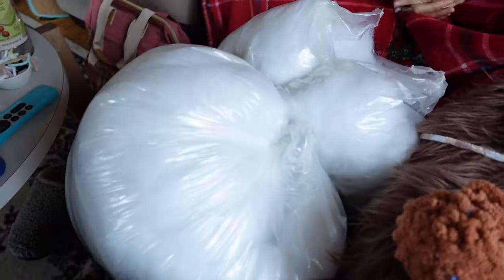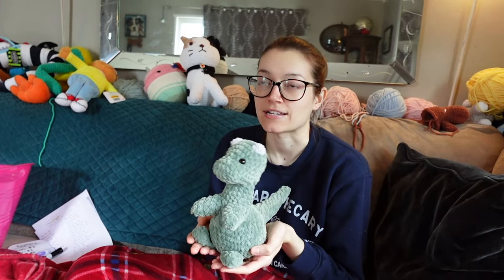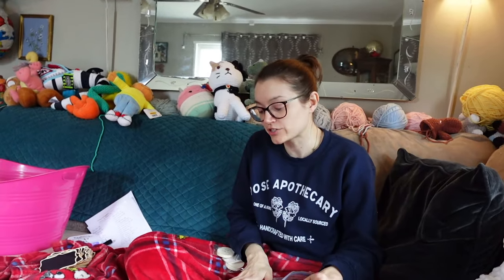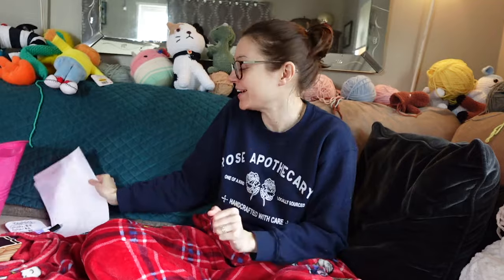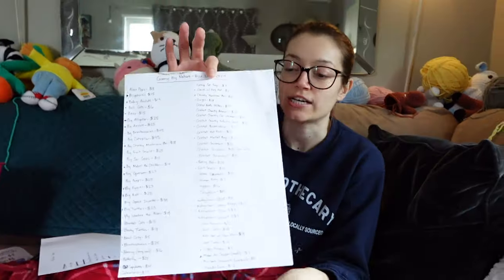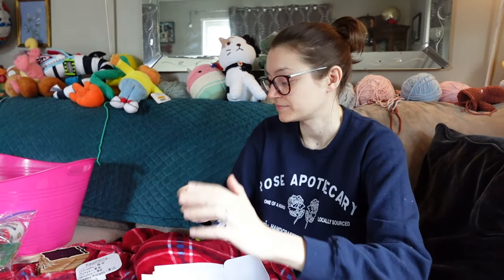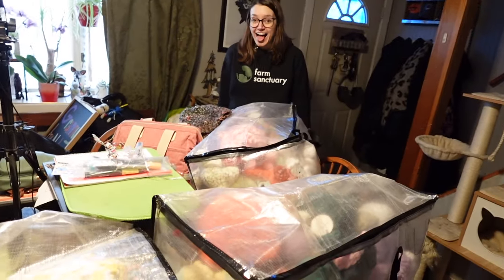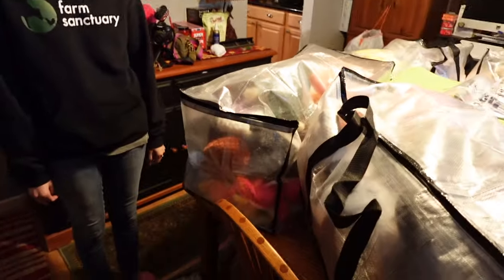Crochet Market Vlog: Last Minute Prep, Set-up & Results!